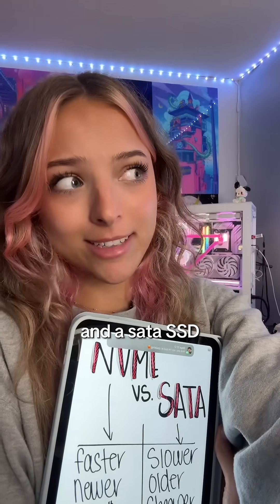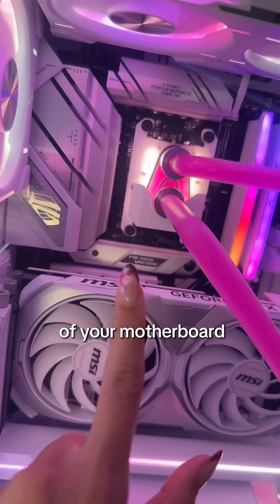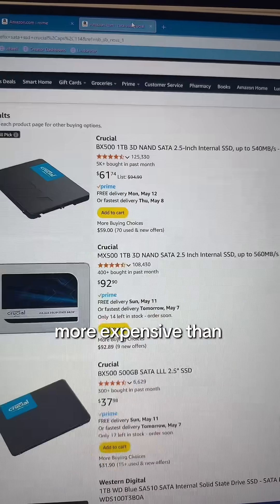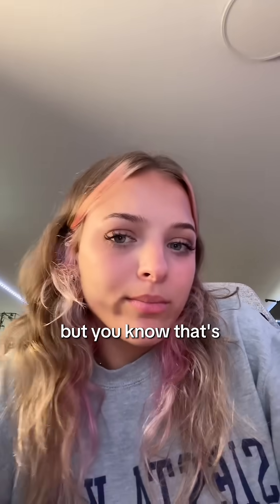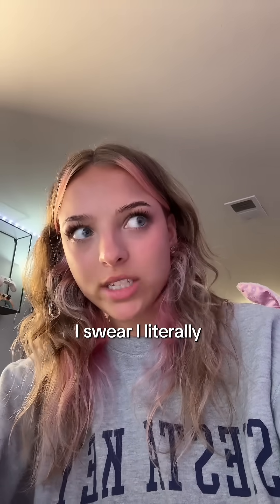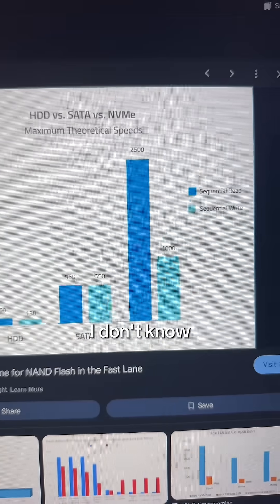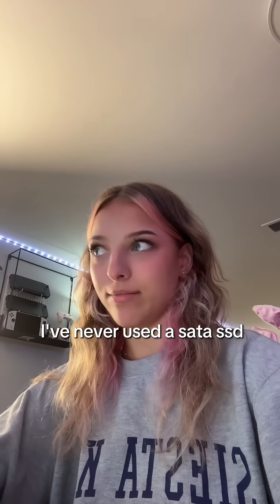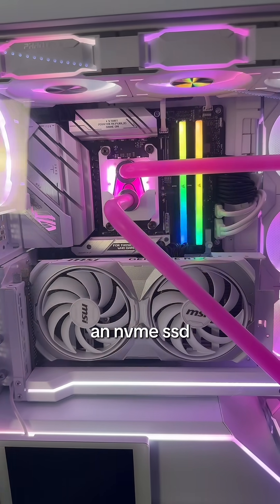nvme vs sata ssd's